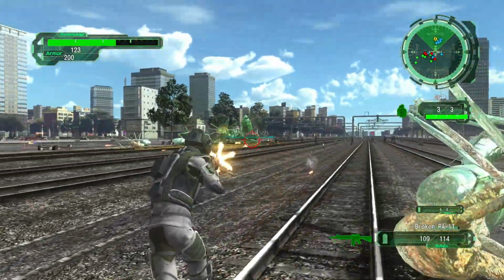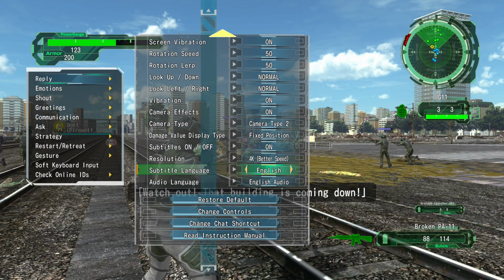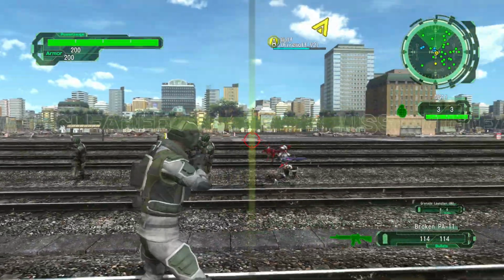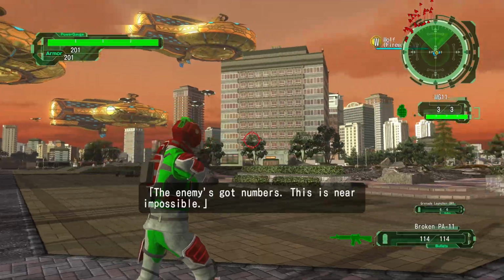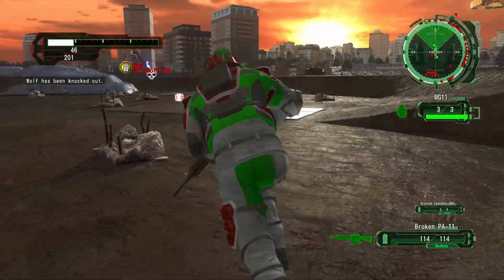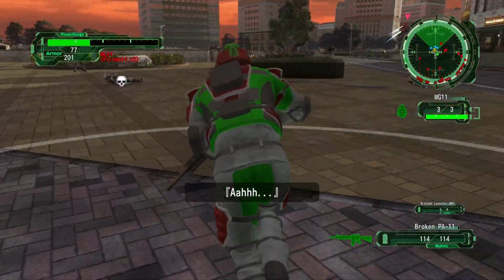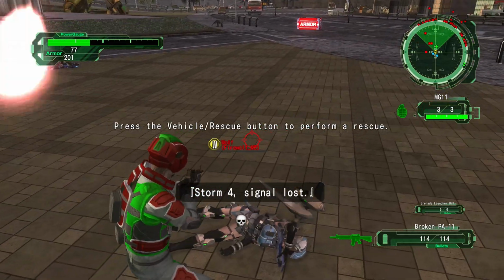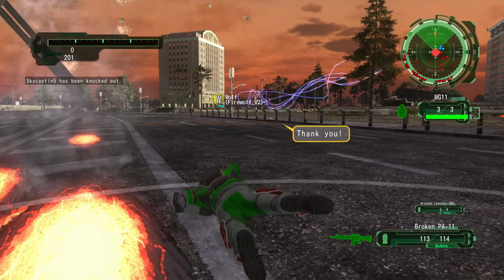Earth Defense Force 6 PS5 Gameplay [Awesome]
Earth Defense Force 6 PS5 Gameplay, Frame rate FPS & resolution details of this wild, wacky over the top shooter featuring epic coop multiplayer as you battle against gigantic ants, spiders or other aliens attempting to invade the planet once again on Playstation 5. Resist!

Earth Defense Force 6 PS5 Gameplay where the identity of the invader that has long tormented Earth is finally revealed. A chain of deep despair that strikes in a devastated world for the first time in the series...But your presence as a soldier of the EDF will lead humanity to the greatest joy. Now you must face it with courage and wisdom.

EarthDefenseForce 6 PS5 Gameplay Review where the year is 2024 AD. Mankind has won the long battle against the unknown invaders. The enemy Primers are now gone and peace has returned to Mother Earth. However, the population has shrunk to 10% and the world was on the verge of collapse.

The survivors fought against the remaining threats while trying their best to continue their recovery. Three years passed in the year 2027. In a new world without hope, the time has come to once again resist the fate of the Earth. The ultimate best Earth Defense Force 6 PS5 review and gameplay.